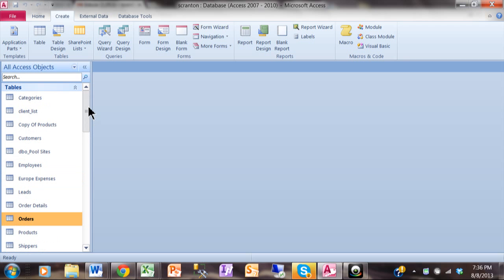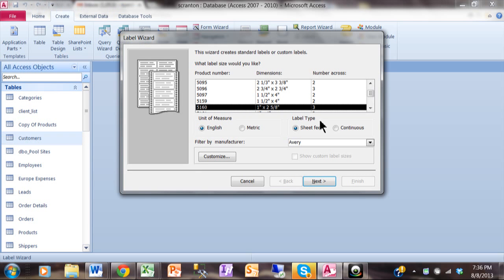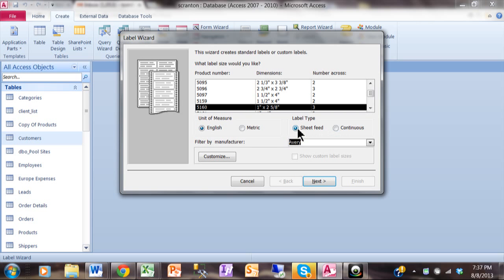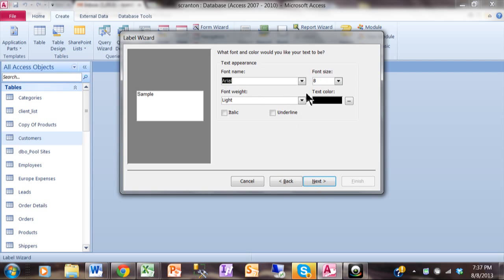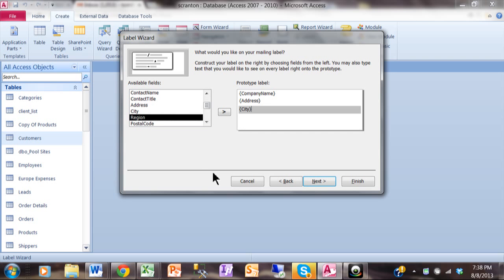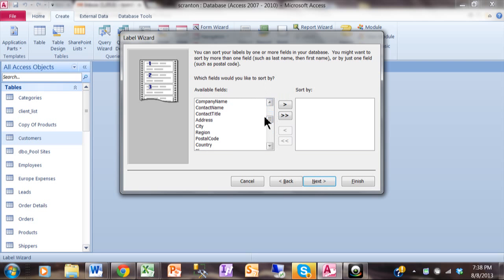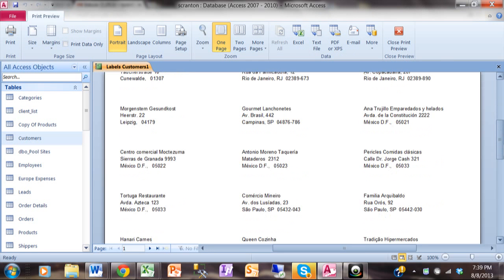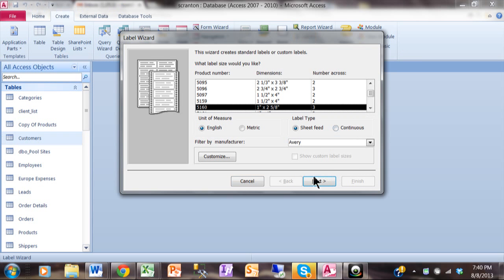How to use the Mailing Label Wizard - Mailing Labels in Access 2007 2010 2013 2016 wizard tutorial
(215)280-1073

This is the 3rd video in the series the Wonderful Wizards of Access.
This will show you how to easily make mailing labels using the Label Wizard in Access 2003, Access 2007, Access 2010, and Access 2013.

Thanks!
Tom Fragale
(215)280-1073